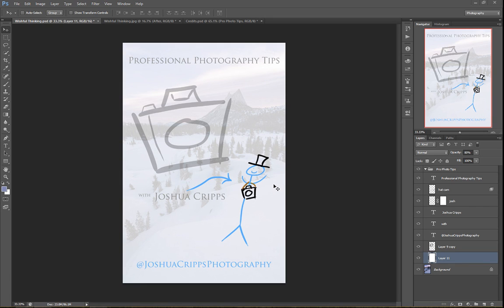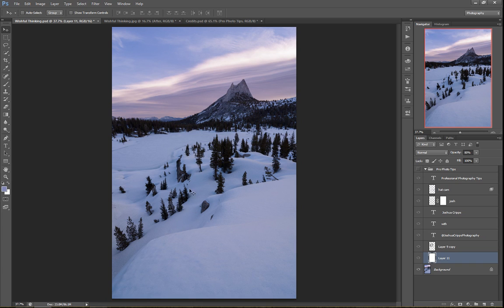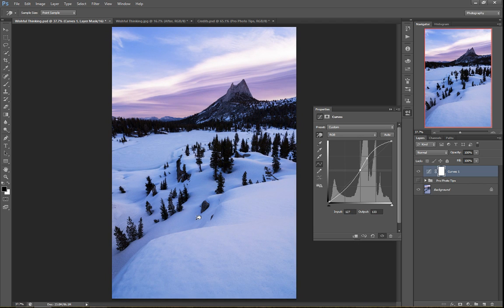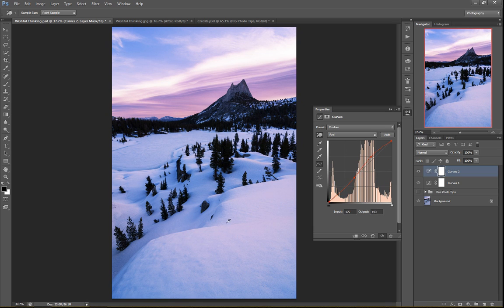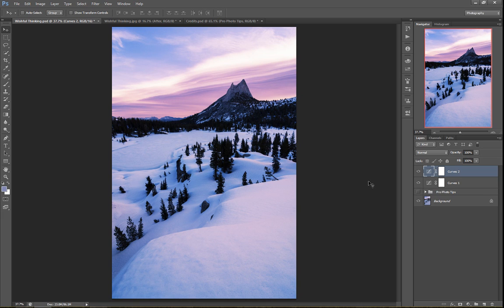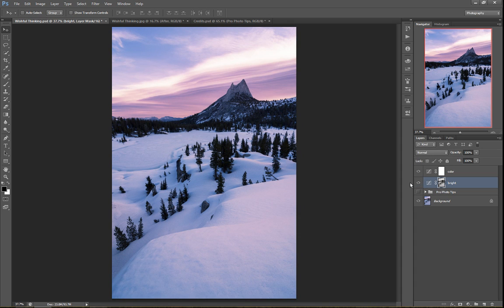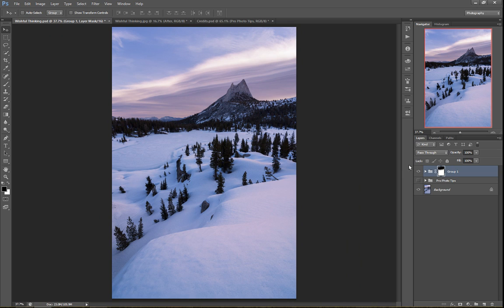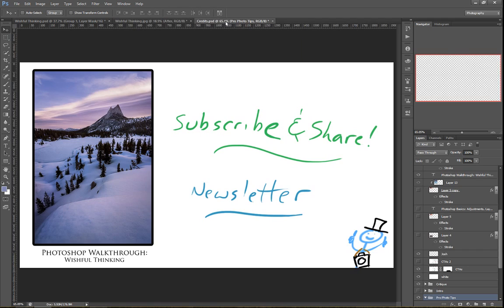Photoshop Tutorial - How to Enhance Colors with Curves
Learn to easily increase color and tone separation in Photoshop to tease out amazing effects in your photos.

Joshua Cripps is a full-time landscape photographer living near Yosemite National Park in California. His recent work includes the worldwide marketing campaign for the Nikon D750 camera.

All photos, text, and video are copyright Joshua Cripps. Any use without my express written permission is really not cool, man.